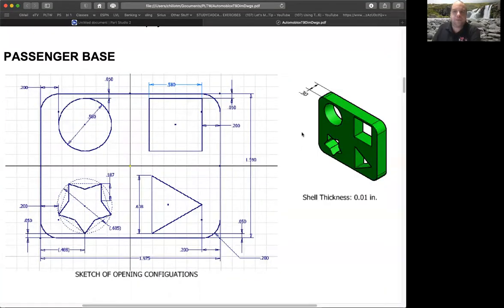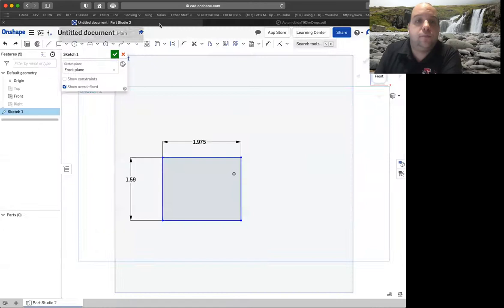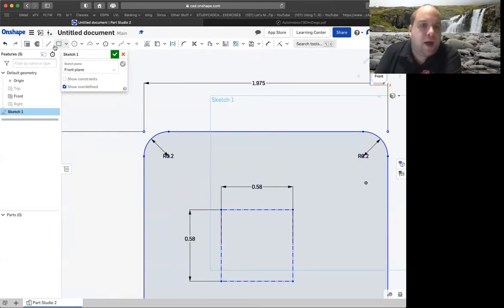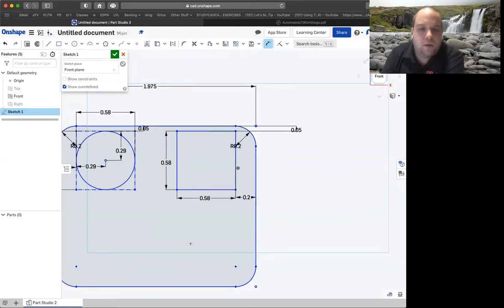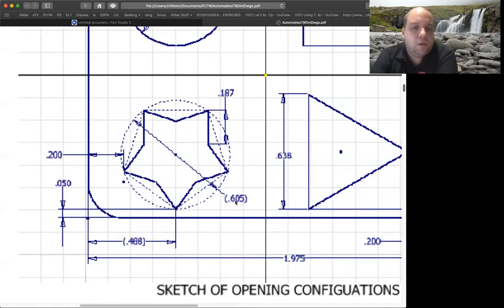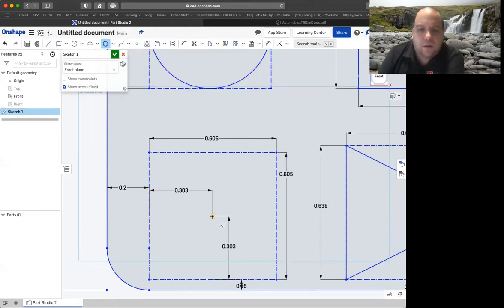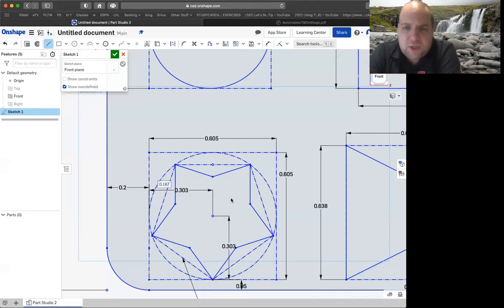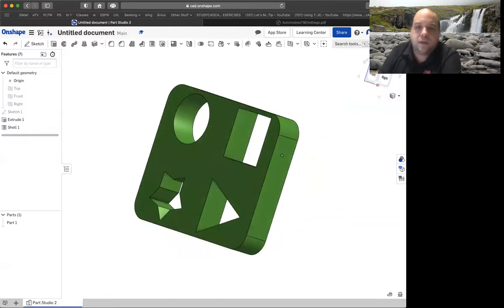PLTW IED: Using OnShape - Automoblox - Passenger Base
Using OnShape - Automoblox - Passenger Base for distance learning.